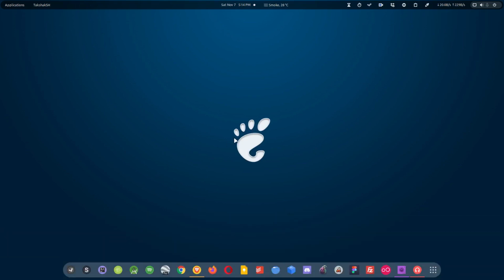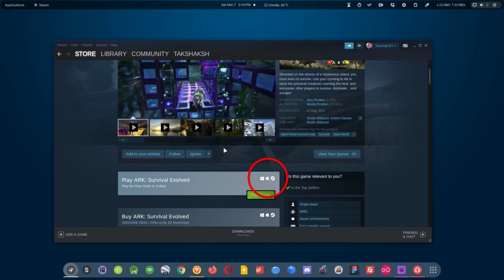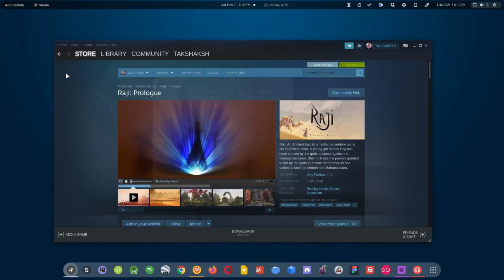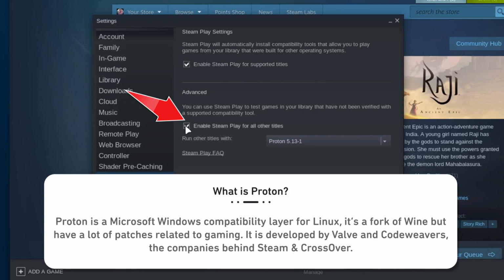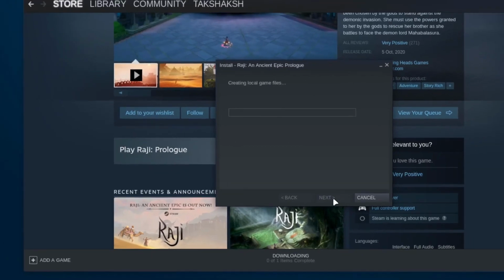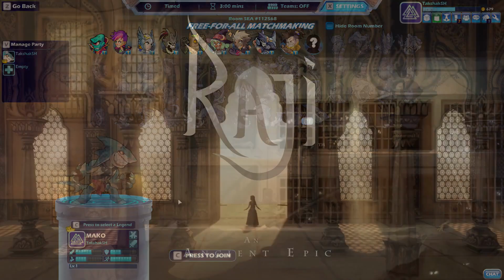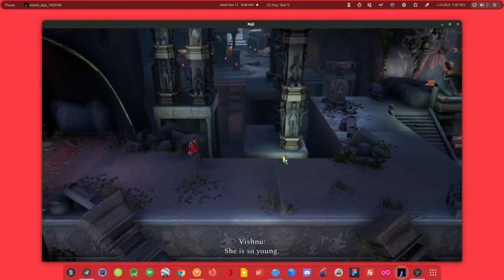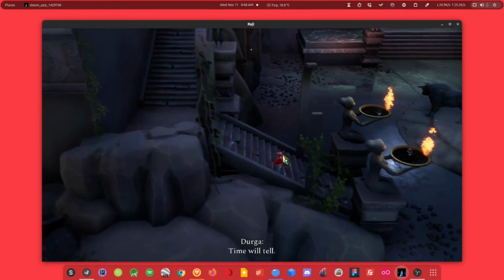Play Windows games on Linux with Steam Proton Play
🆕 New Update 🆕
With new Steam updates, UI has changed, now navigate to:
Steam Settings → Compatibility → Steam Play

💁🏻 About
In this quick guide, you will learn how to play Windows games on Linux with Steam Proton. This guide is for all kinds of Linux distros like Ubuntu, Manjaro, Mint, Kali, Elementary, Pop os, MX Linux, Fedora, etc.